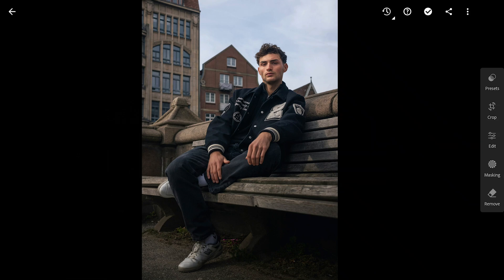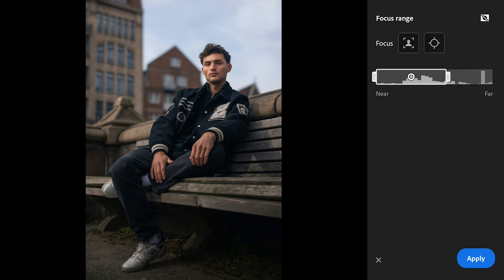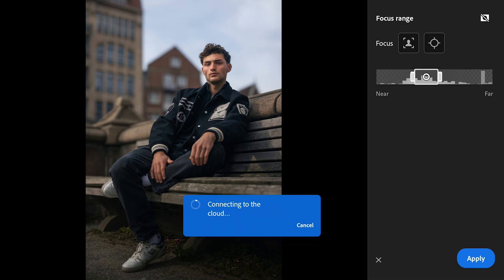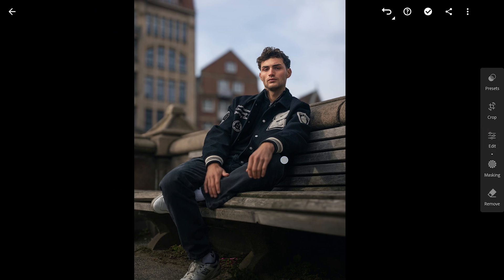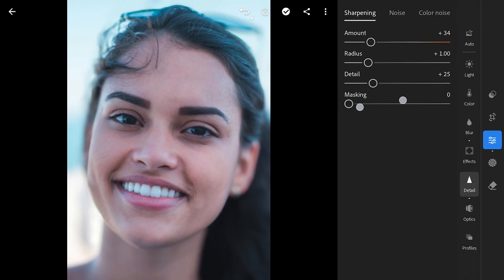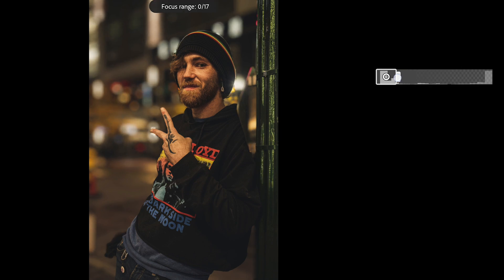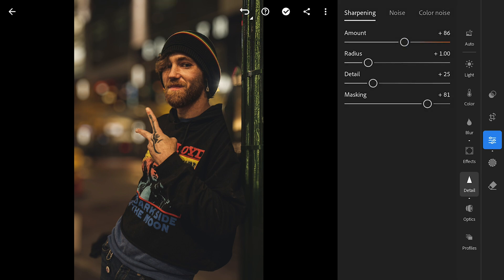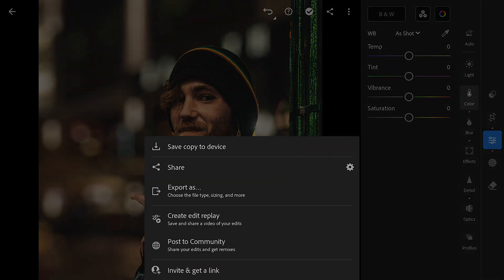Use This TECHNIQUE to Get a Precise BACKGROUND BLUR in LIGHTROOM App | Bokeh Lights | Masking Tricks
If you want to get to turn your flat background to a perfect blurry background with bokeh, watch this video for tips and tricks on how to achieve professional results with some masking tricks in Lightroom app.

Video chapters:
0:00 Intro
0:18 Set focus range
3:21 Portrait blur
4:40 Bokeh lights